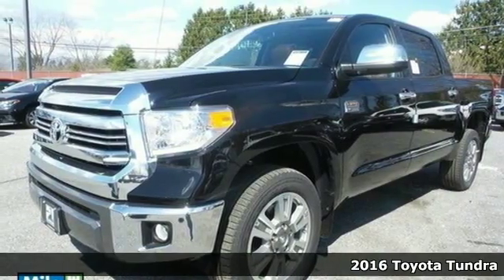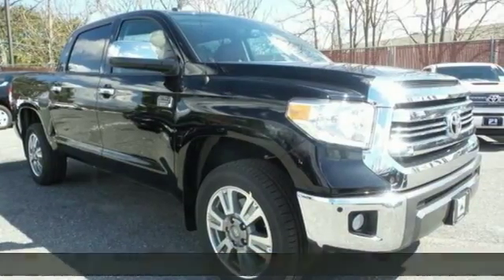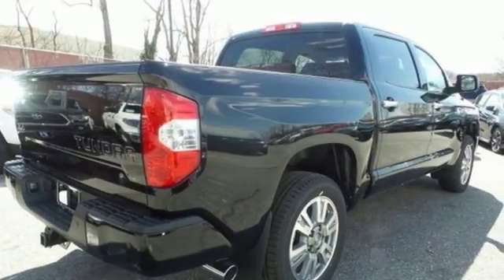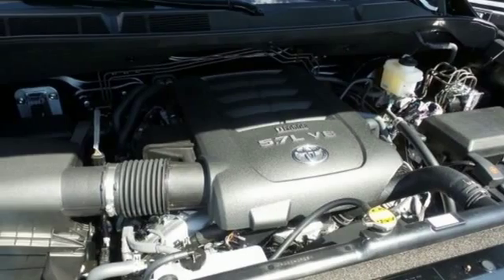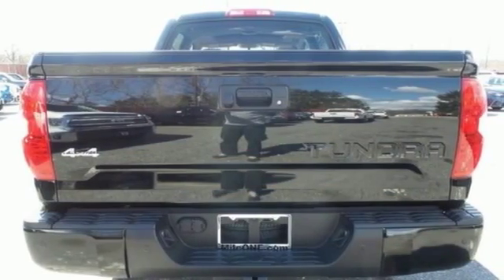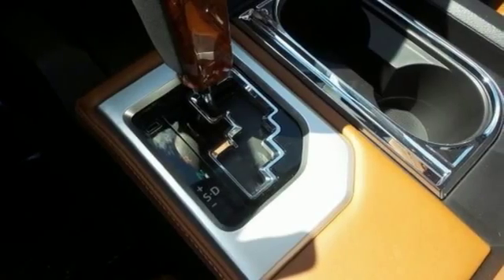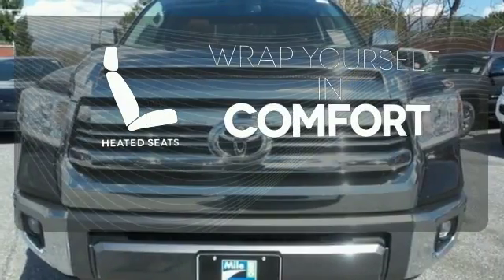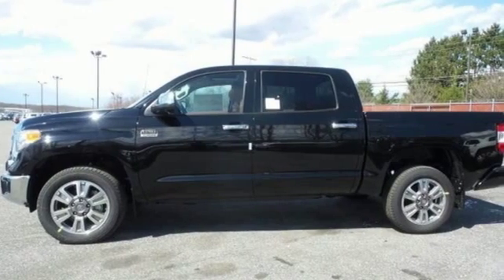2016 Toyota Tundra Baltimore, MD #161935 - SOLD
Year: 2016
Make: Toyota
Model: Tundra
Trim: 1794
Engine: i-Force 5.7L V8 DOHC 32V LEV
Transmission: 6-Speed Automatic Electronic with Overdrive
Interior: Blk Bwn
Stock #: 161935
VIN: 5TFAY5F15GX538768

Address:
6324 Baltimore National Pike